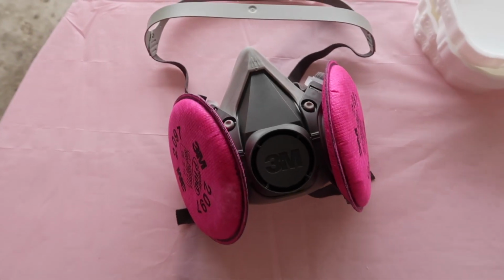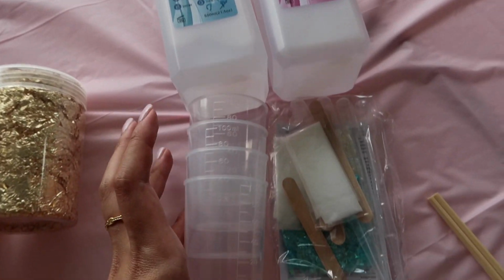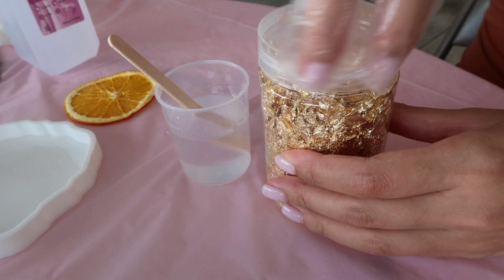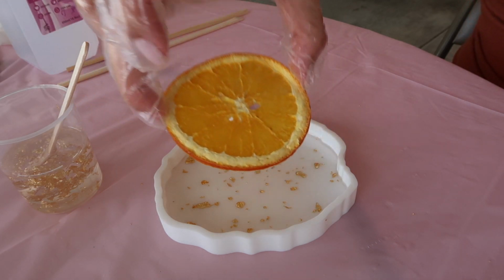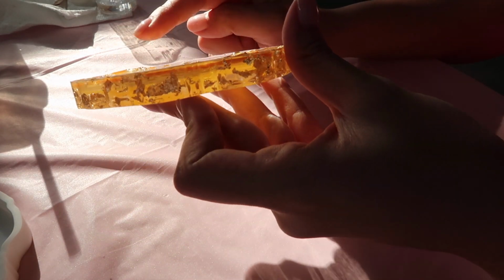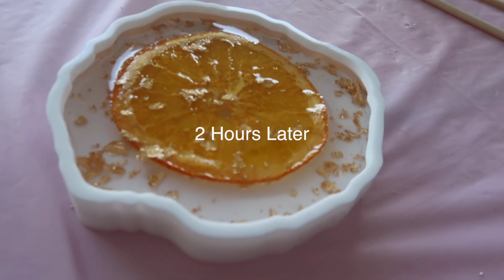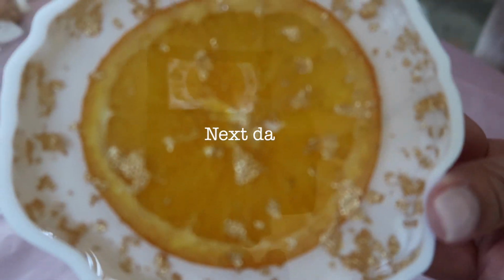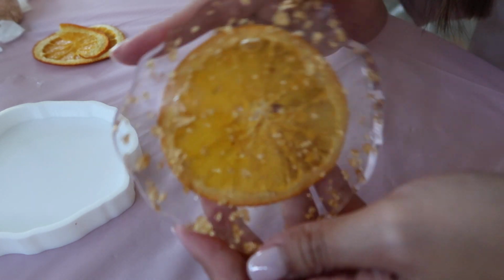DIY Resin Fruit Coasters | How to Dry Fruits in Air Fryer - Orange Coasters, Citrus Coasters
Hi Guys! In this video I will be showing you how to create these clear resin coasters with fried fruits inside & gold foils! Also, I'll share how you can use the air frier or oven to dry your oranges! or any fruits you WANT!. It's super EASY!

I hope to ENJOY the video! :D

PRODUCT
Coasters Mold
Resin Kit
Respirator Mask
Gold Foil
Filming Camera

✨MY JEWELRY BRAND✨
ETSY SHOP - DELICATELIVING
I know you will LOVE these pieces!!!🧡

FTC: Some links above are affiliate links from which I get a small commission✨ It does not affect you as a customer at all, but helps me keep on making videos for you guys! All opinions are my own!🧡